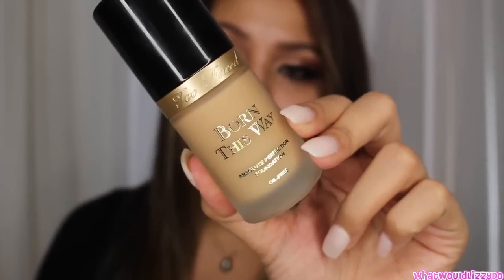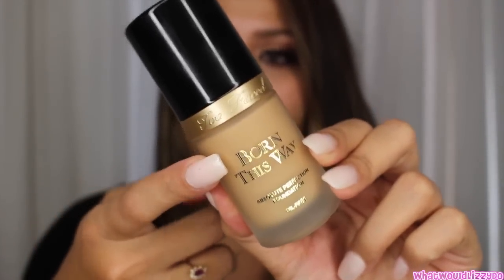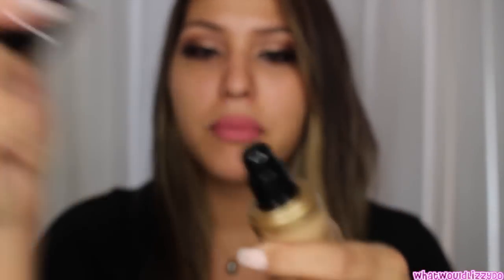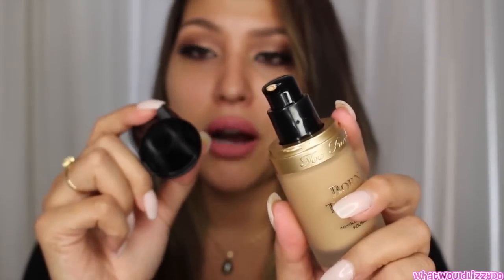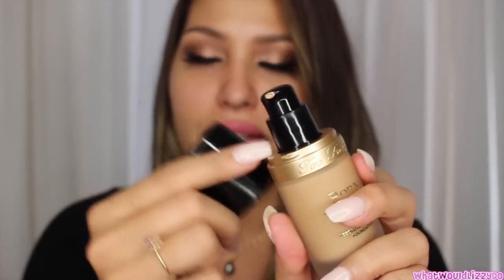Too Faced Born This Way Foundation: Review + Demo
My thoughts haven't changed and I wore it all the month of May until now!
Shade: Sand... when I self tan Golden
Right now Im a NC40-42, Sun Beige in Loreal, and Barcelona in NARS

Gerard Star Powders
Ready, Set, GLOW Bundle $45 -Choice of any 2 highlighters (Lucy, Marilyn or BB Plus) + choice of lip gloss!
CODE: LizzyGlow

CODE: LizzyStars

♡Hair Extensions I Use:
-I use Chocolate Brown + Golden Blonde  200grams or when Im one color I use medium brown 20 inch 200 grams

FTC:  TooFaced sent me the foundations a month ago but they have no clue I did this video :) xx

 28364 S. Western Ave #24